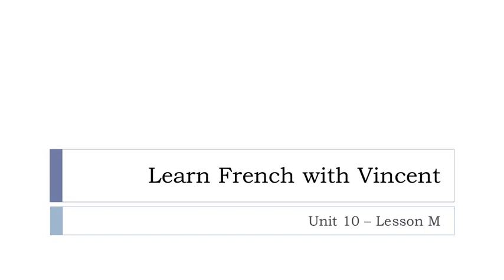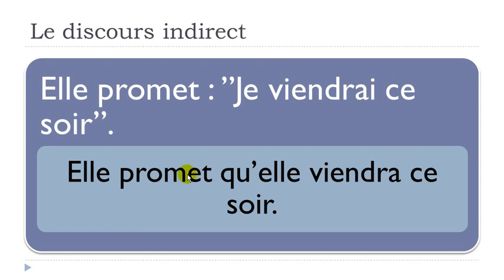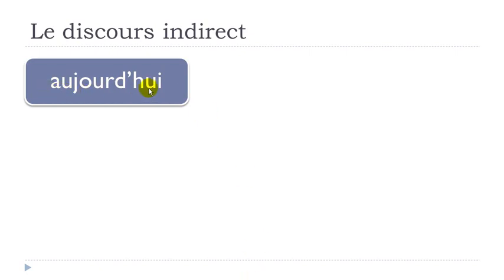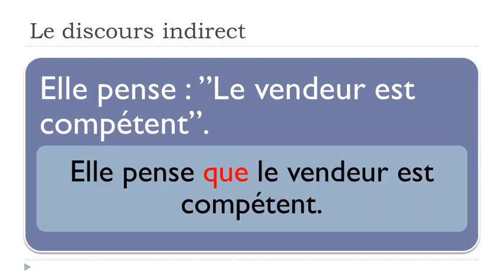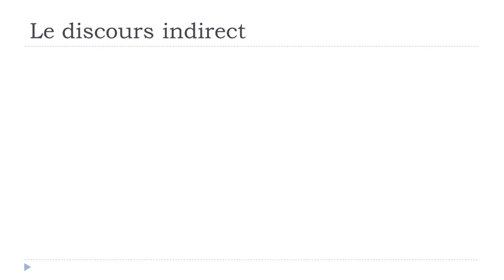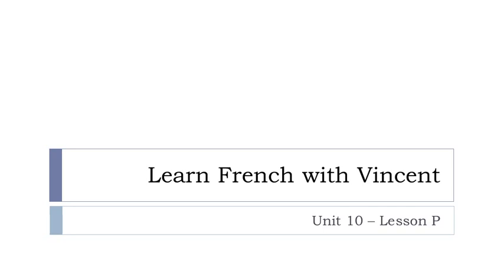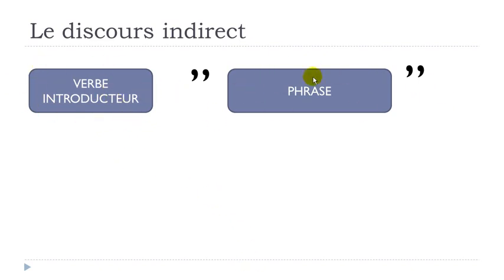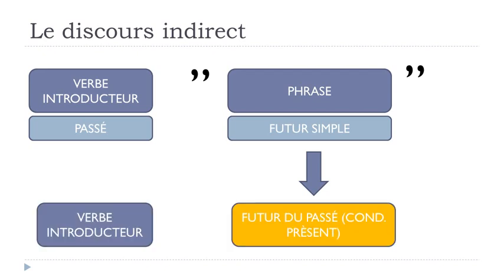FRENCH MOOC # French lesson # Indirect speech